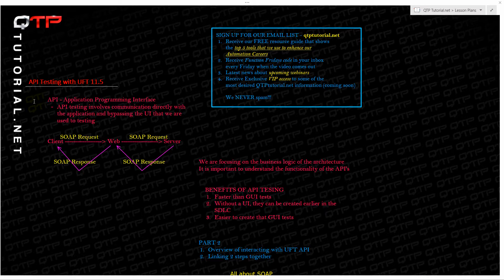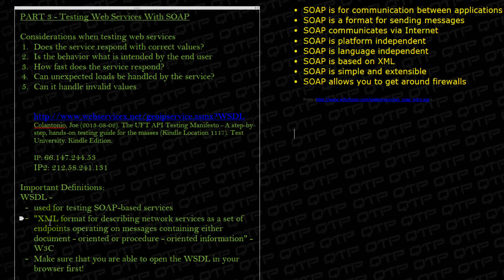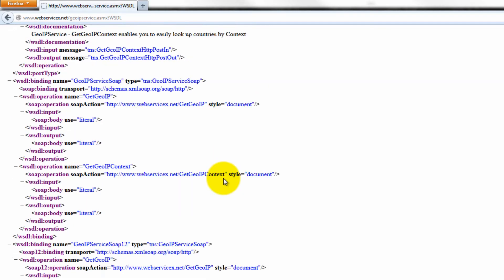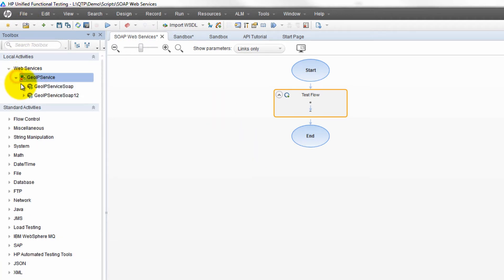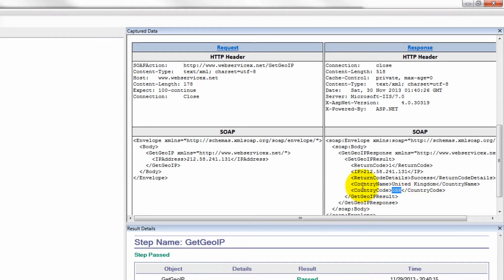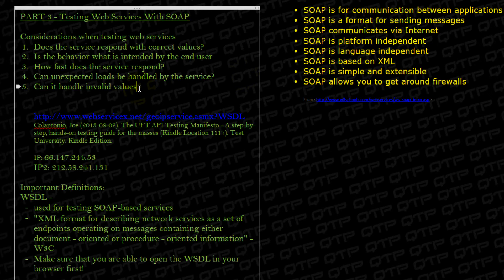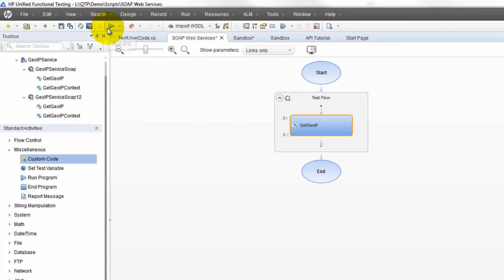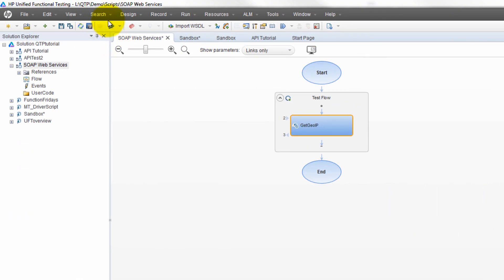QTP tutorial-API Testing with UFT11.5 part3(Automation, Advanced Frameworks, VBscripting)